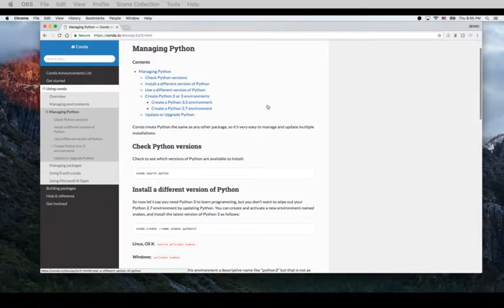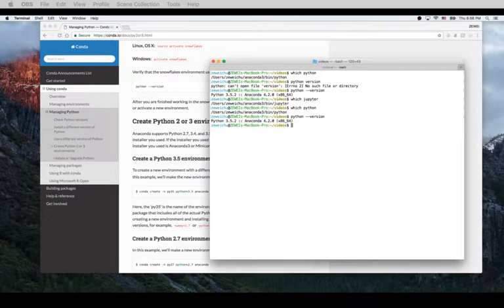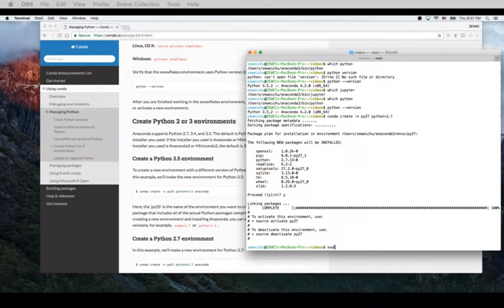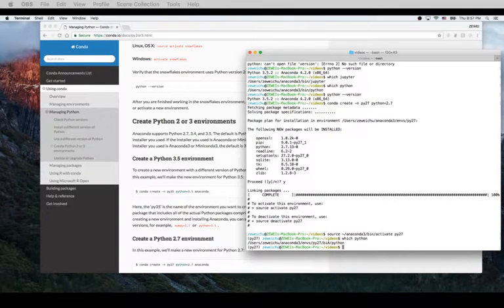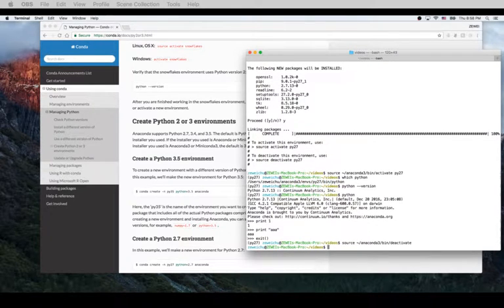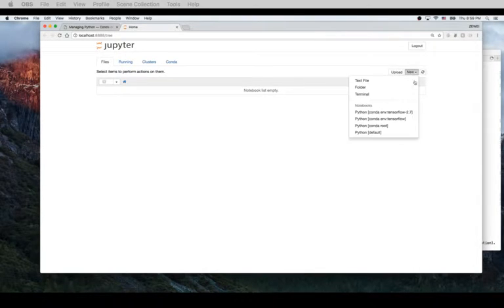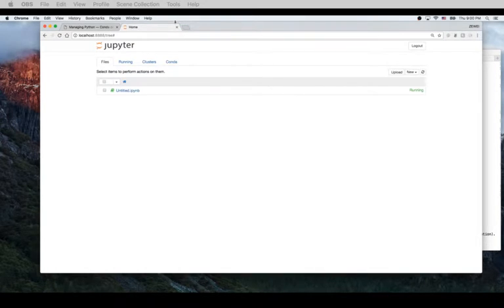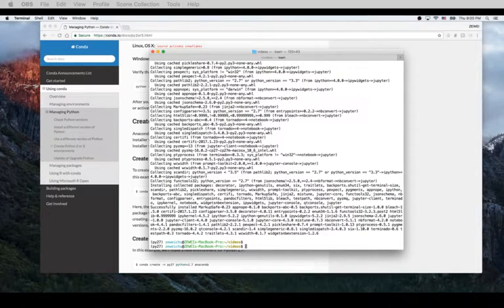Running python 2 and python 3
This video teaches how to manage different versions of python with Anaconda environments.